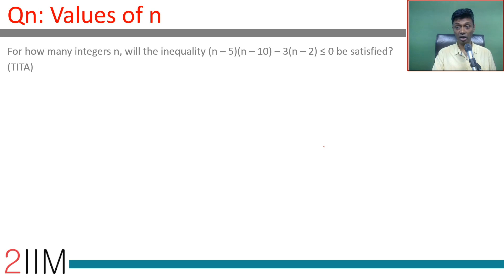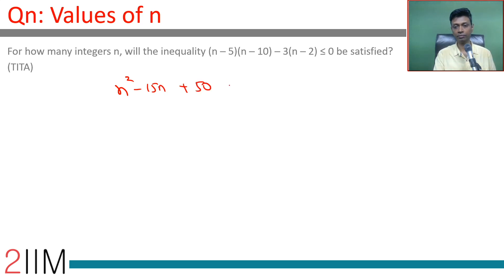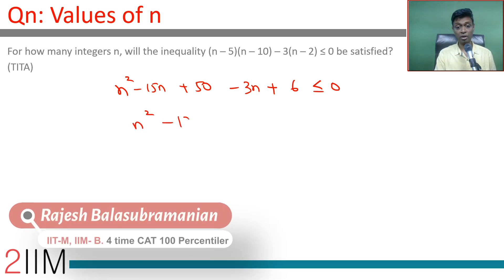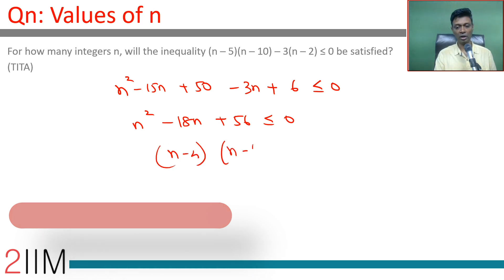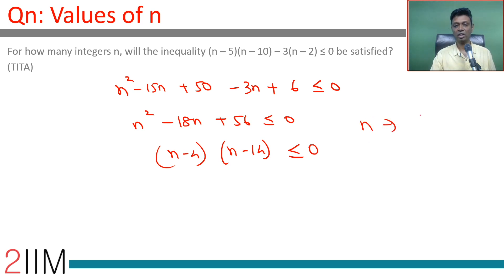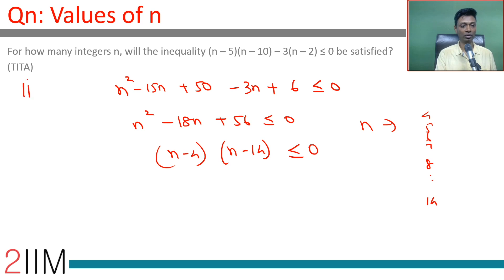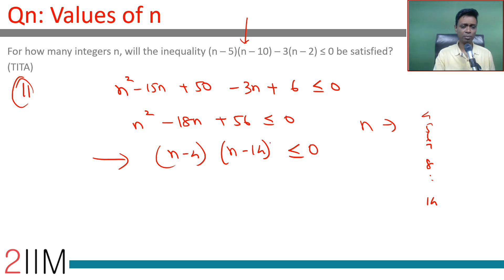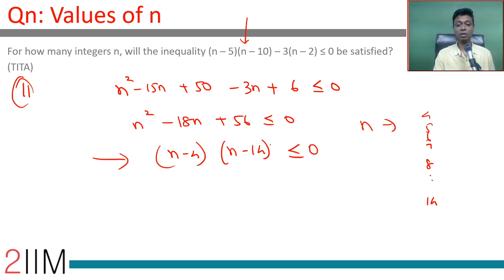CAT 2017 Question | Values of n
CAT2017 Question: For how many integers n, will the inequality (n – 5)(n – 10) – 3(n – 2) ≤ 0 be satisfied?
(TITA)